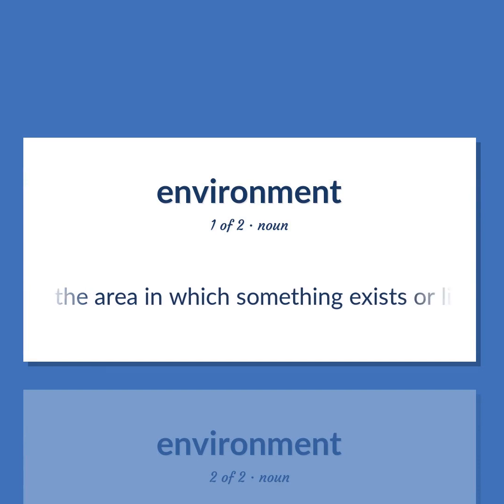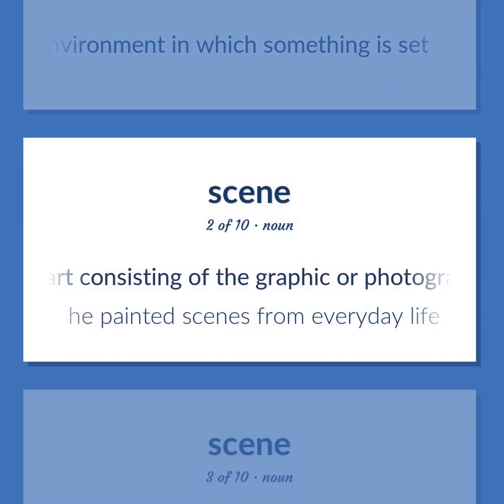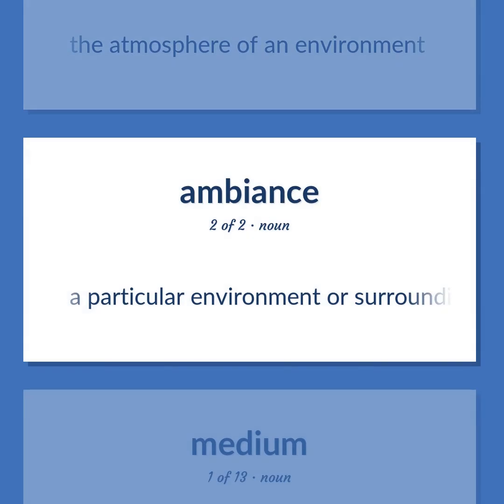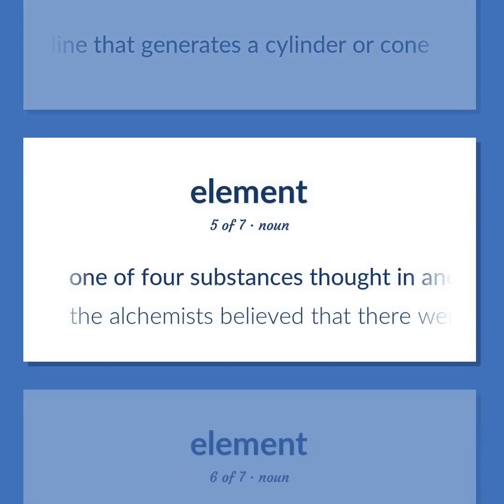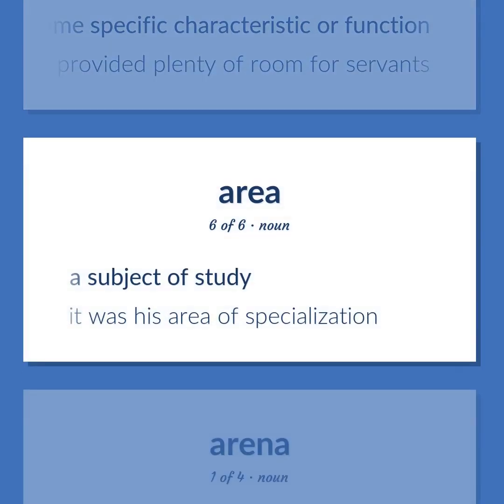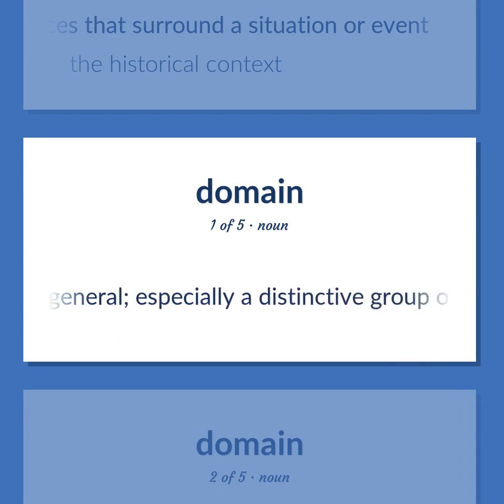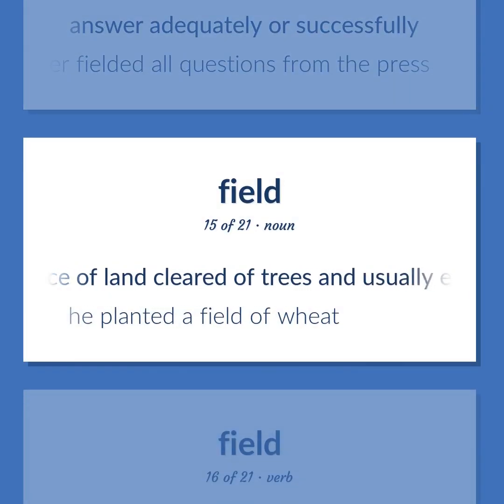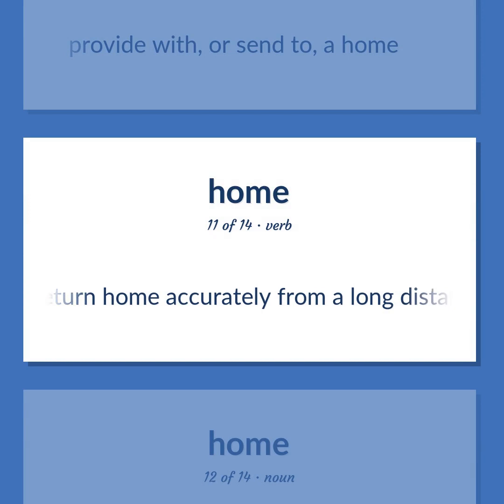Environments - 140 English Vocabulary Flashcards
ENVIRONMENTS meaning. Following our free educational materials, you learn English in a great way with ease and efficiency.